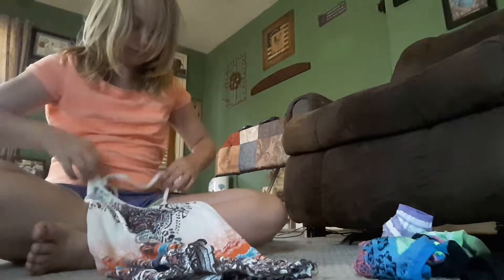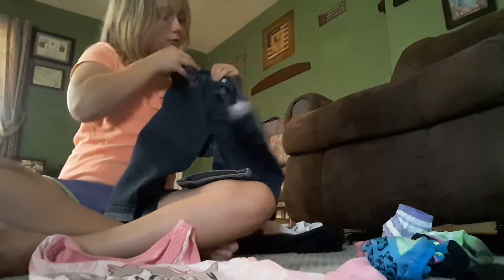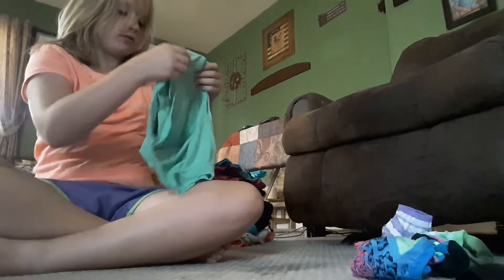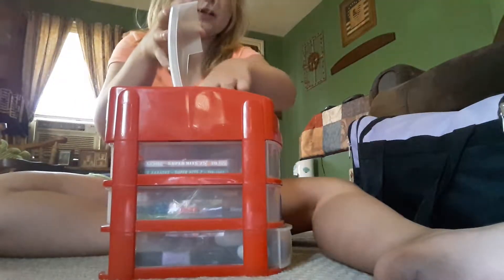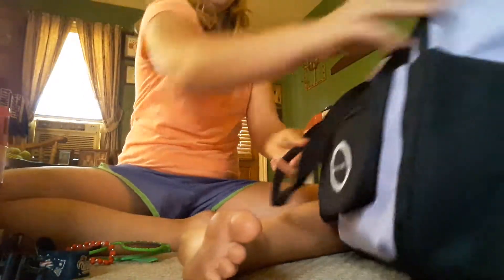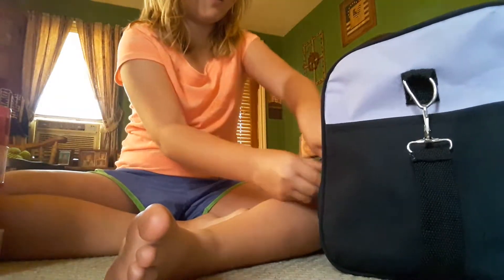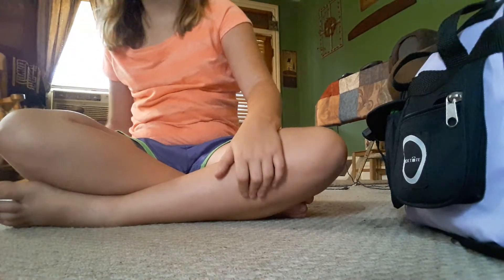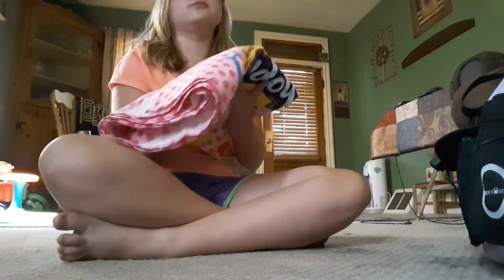What I'm Packing Pt 1